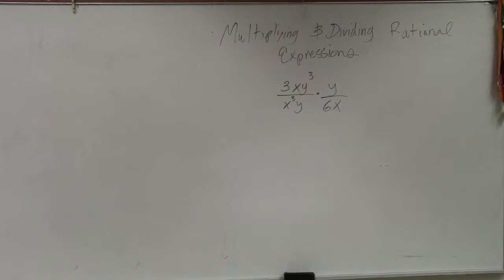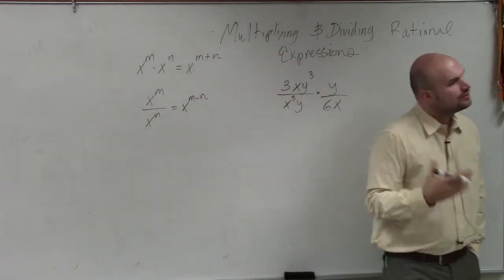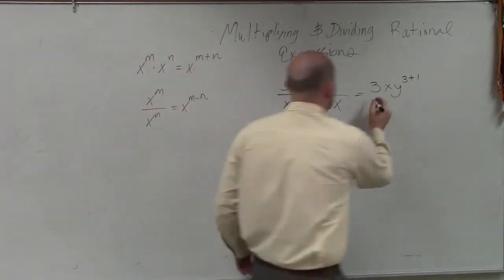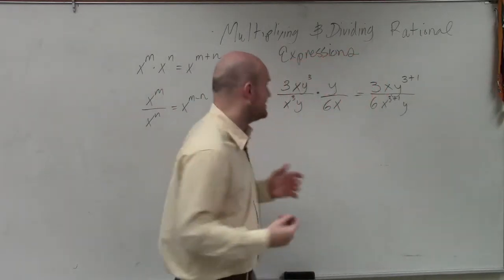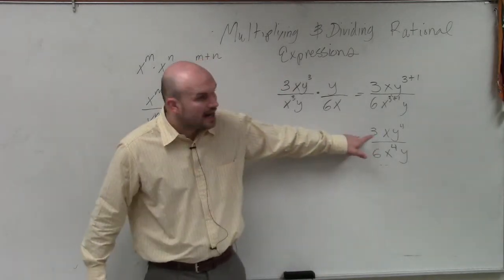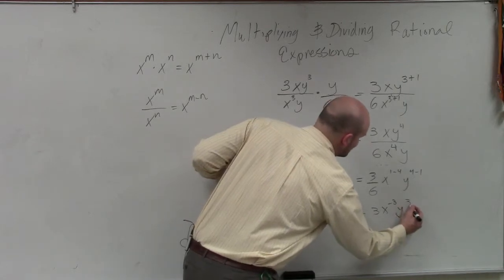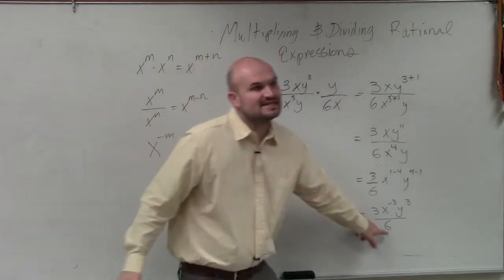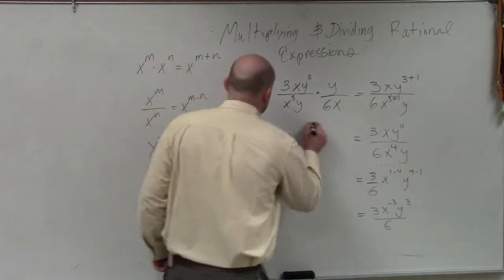Applying the rules of exponents when mulitplying two rational expressions